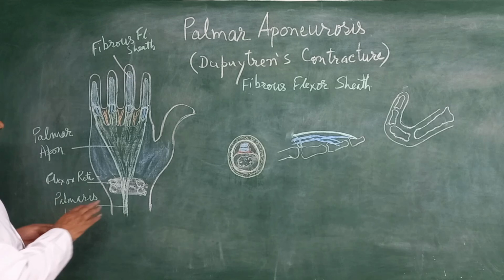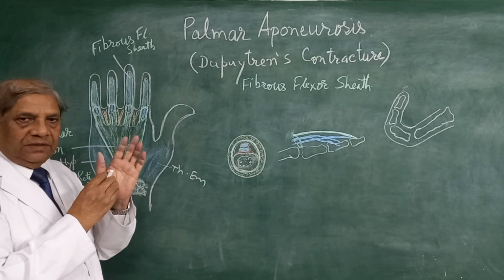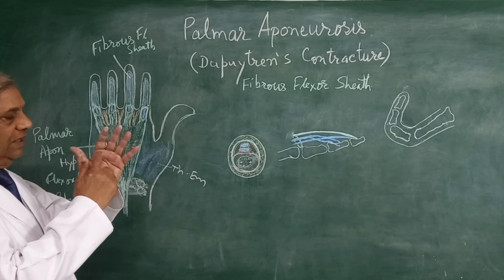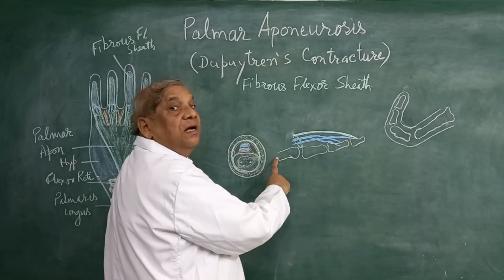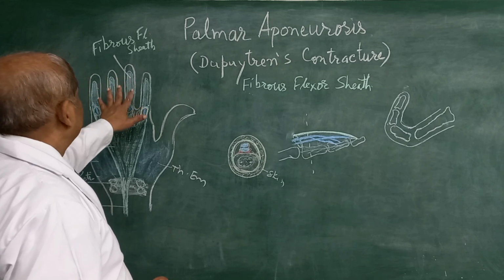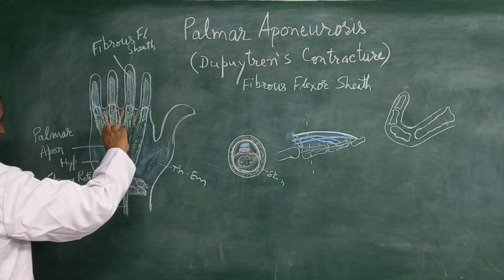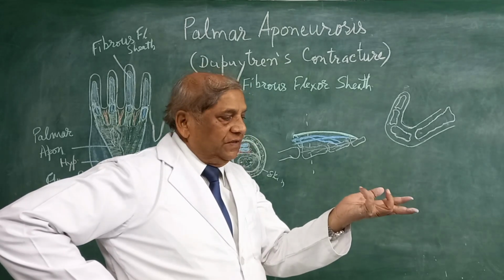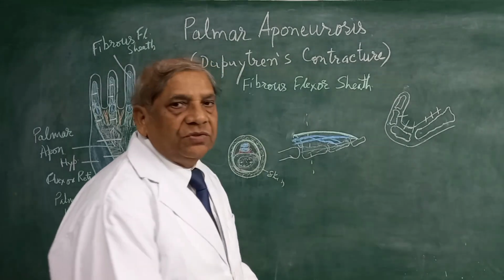Palmar aponeurosis - dupuytren's contracture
Palmar aponeurosis is thick deep fascia of palm. It is considered as continuation of tendon of Plamaris longus.
Keywords - fibrous flexor sheath, apex and base of palmar aponeurosis, Dupuytren's contracture.